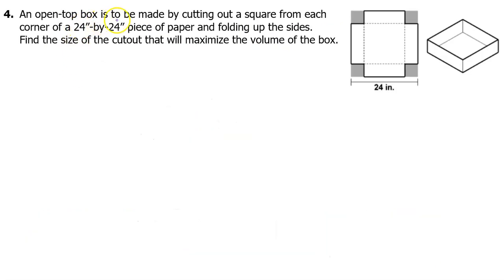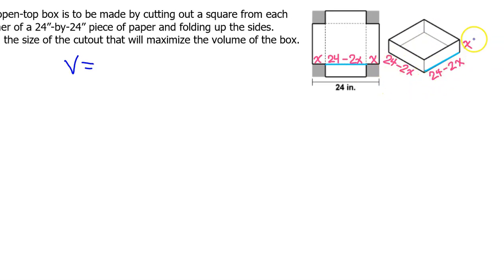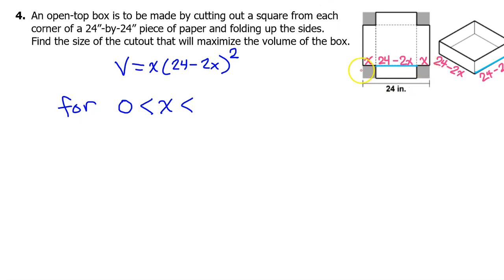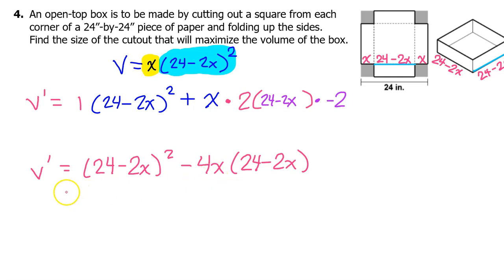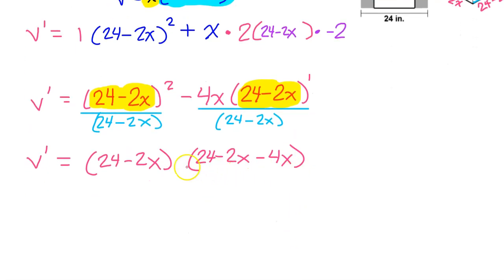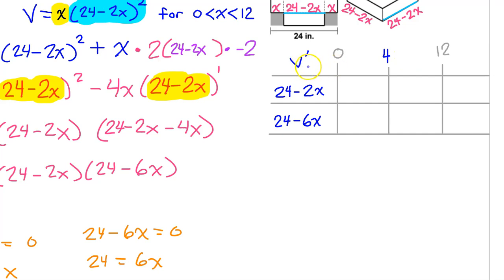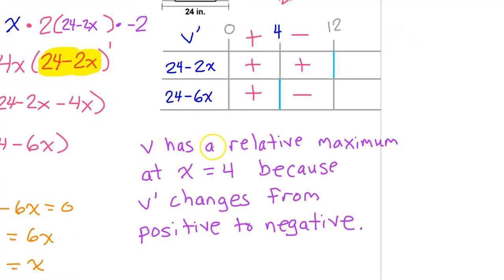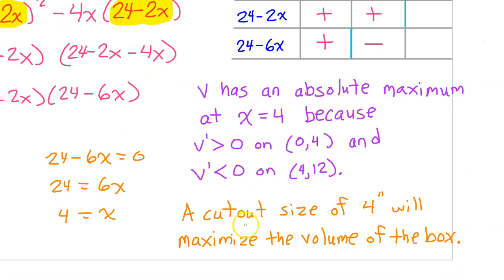4.5C - Optimization (Open Top Box) [AP Calculus]